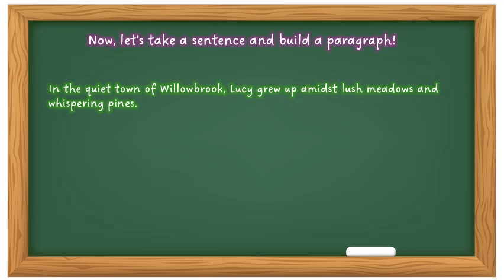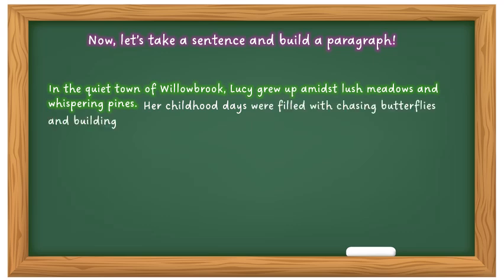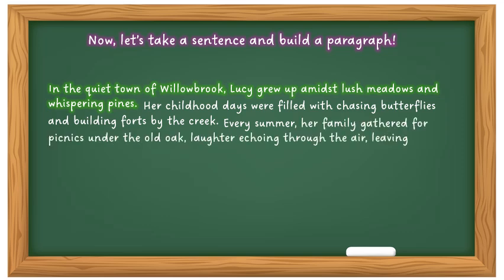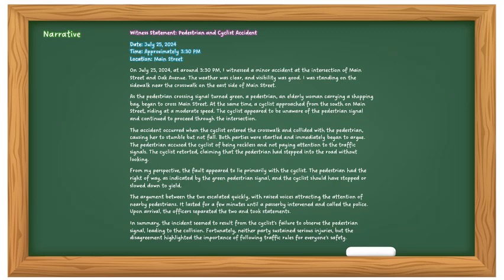3 Build A Skill Paragraphs